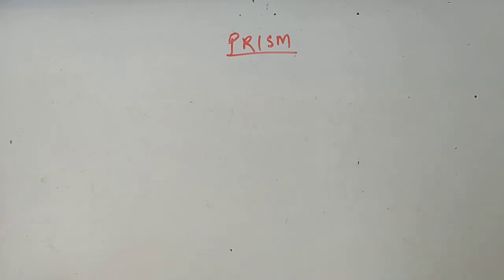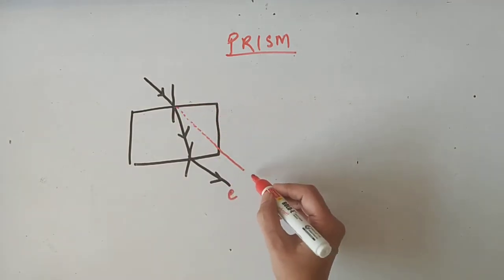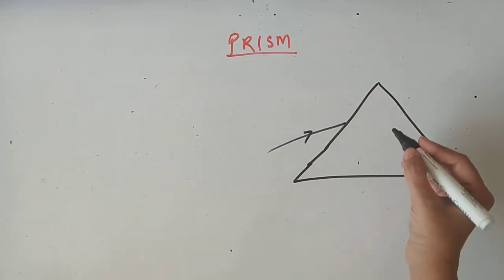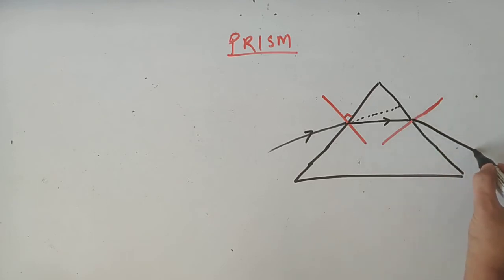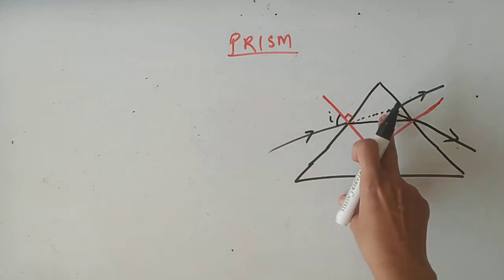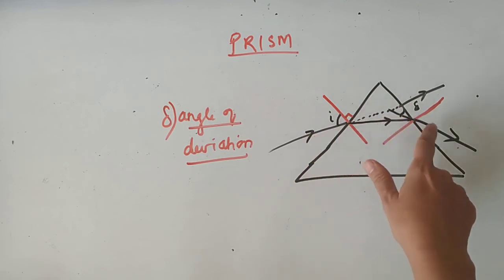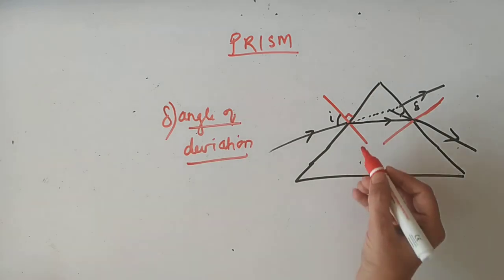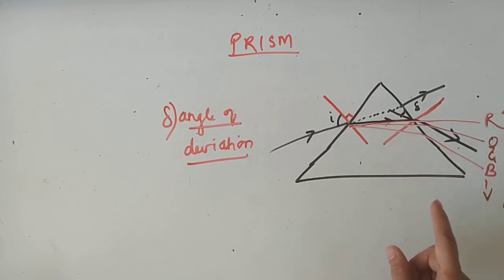Light Ray through Prism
Light Ray through Prism, Angle of Deviation